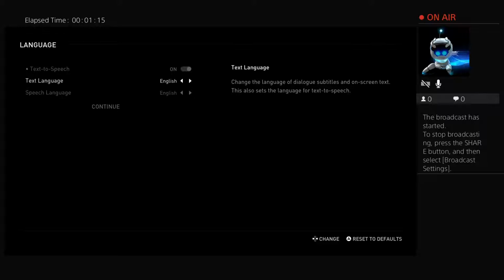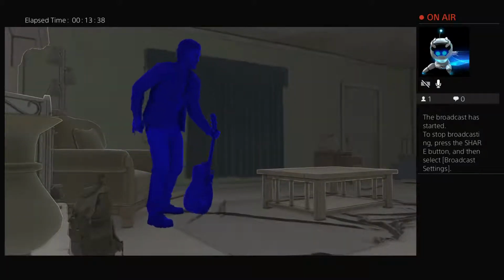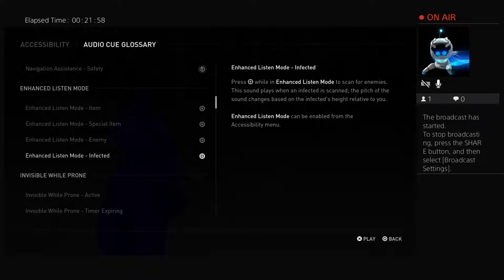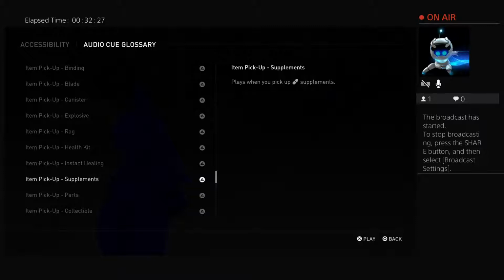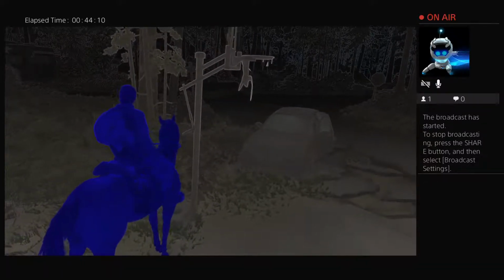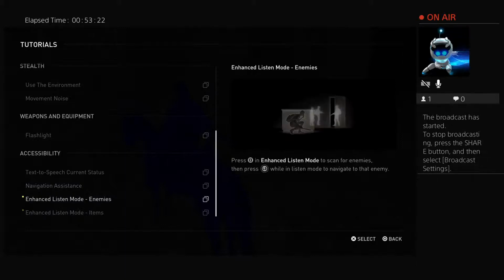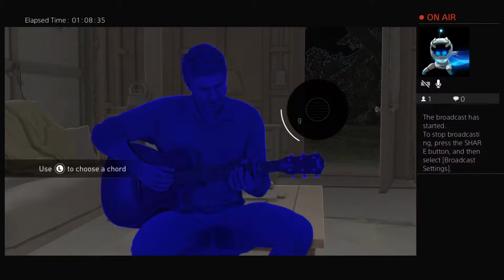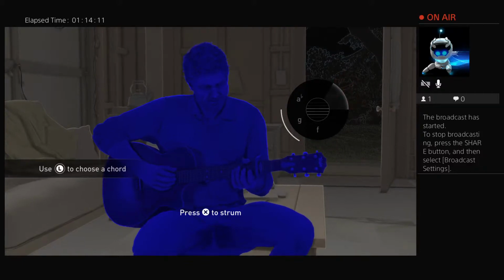The last of us 2 Live PS4 Broadcast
Finally the day has arrived. In this video I cover a good portion of the accessibility options and game options as well as a little bit of the game play in my first initial comments of this awesome game. The accessibility in this game is outrageous. Throw me some lights if you enjoy the content, this is the best way to ensure that the videos keep coming in the channel continues.